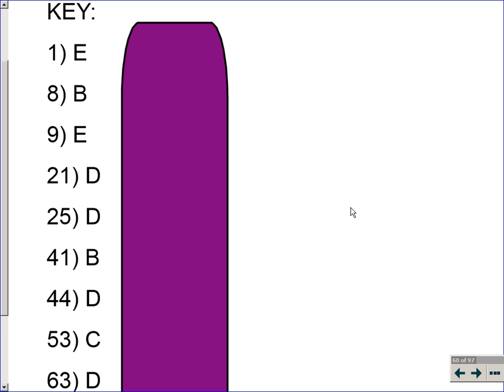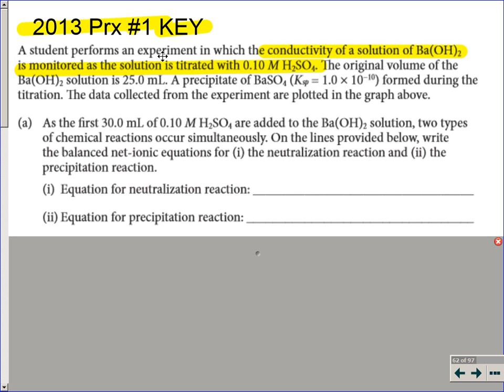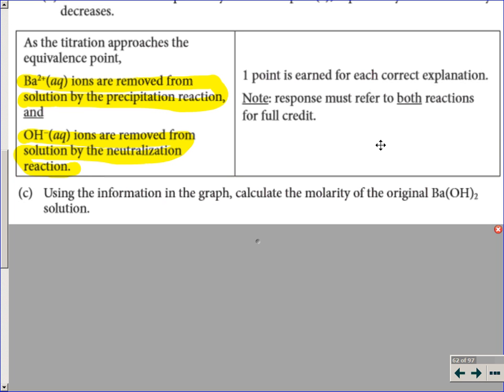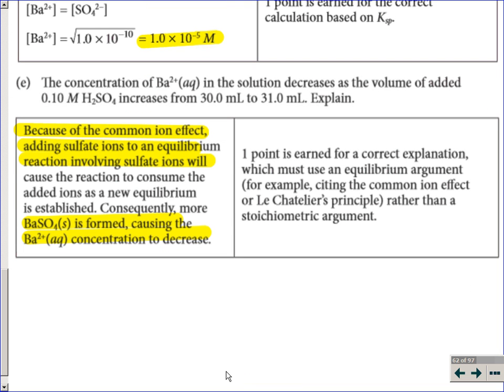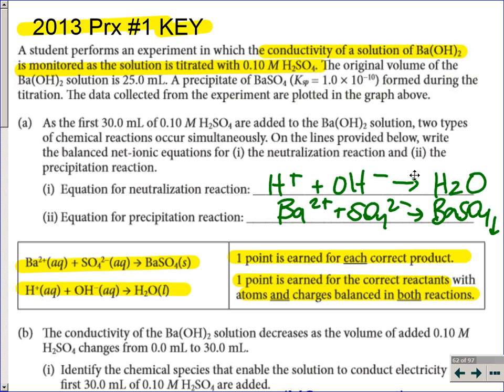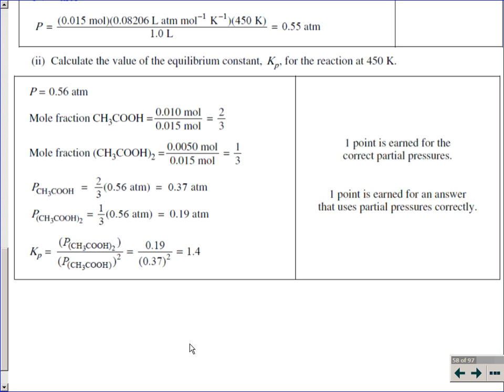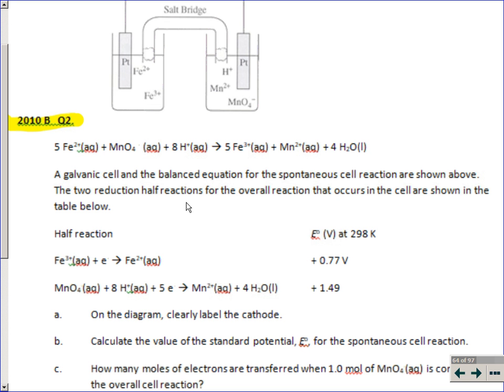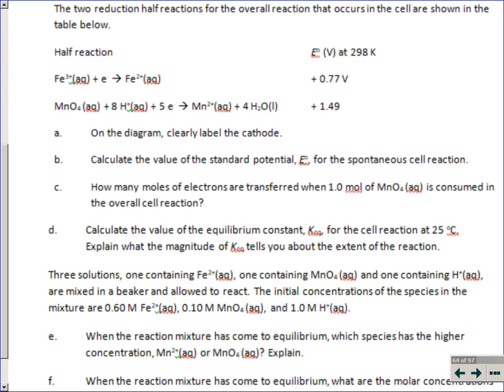AP Chemistry Exam Review